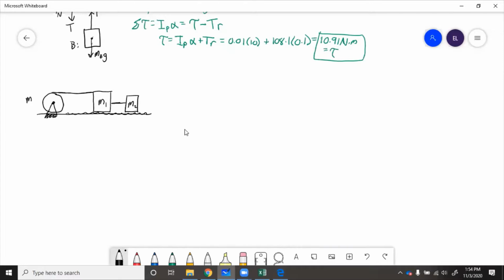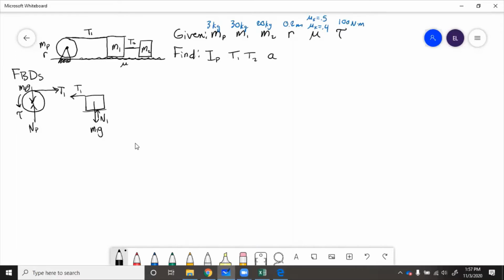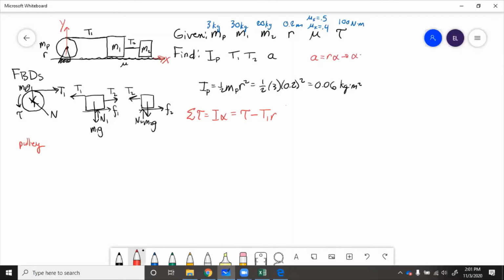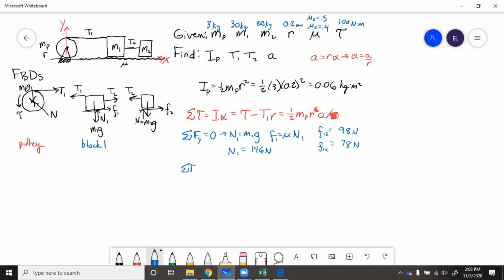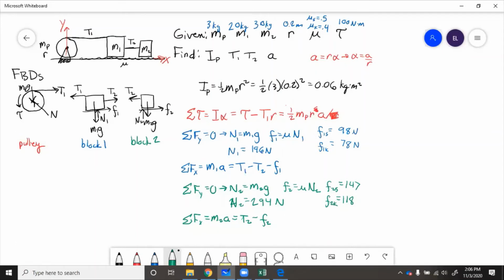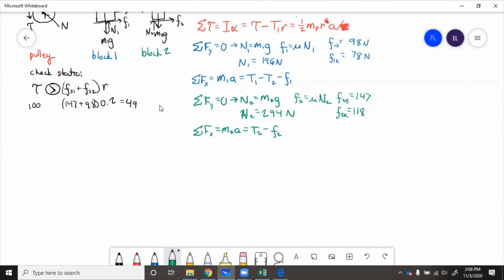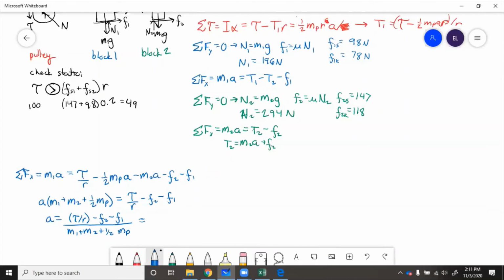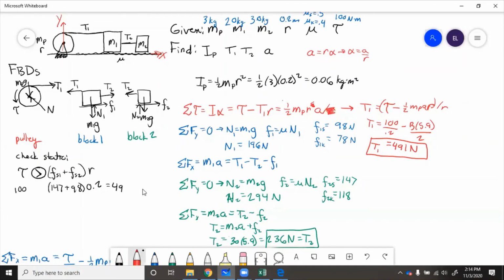Rigid Body Kinetics - Pulley Dragging Blocks with Friction Example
A motor turns a pulley to drag two blocks connected by ropes.  Given motor torque, find the acceleration of the blocks and tension in each rope.